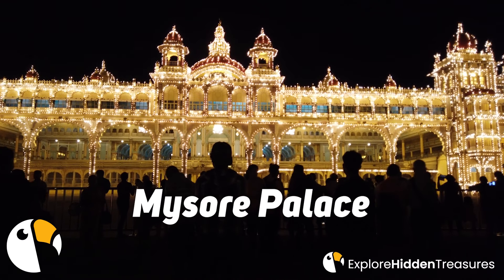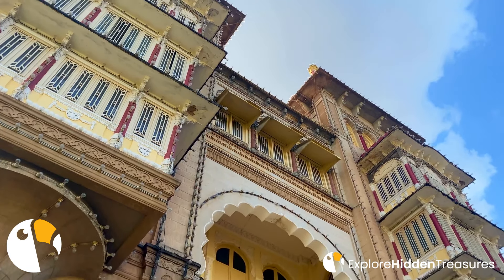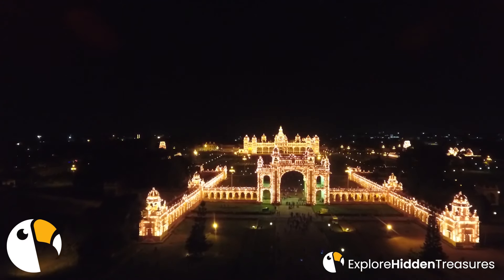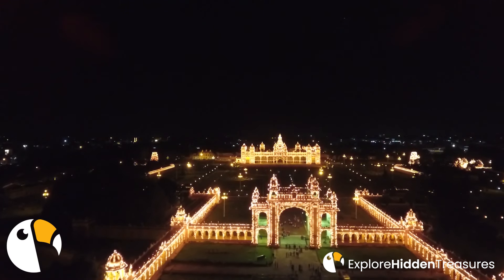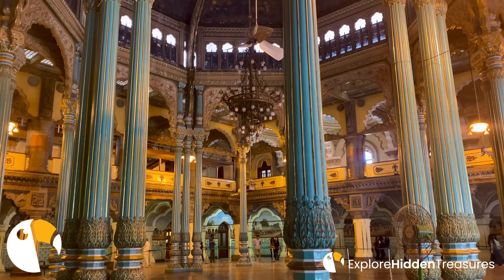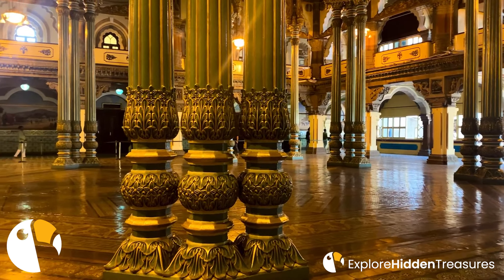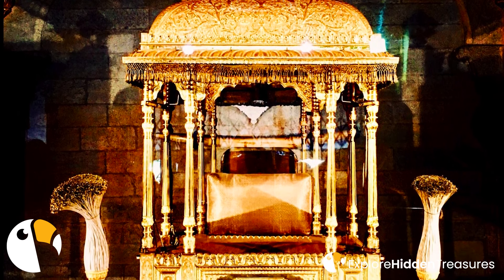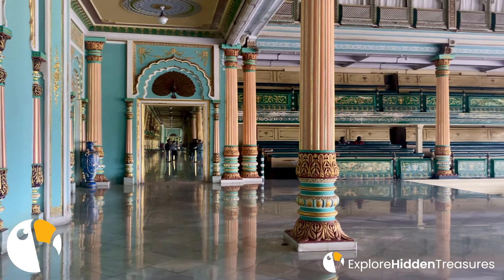Journey through the Enchanting Beauty of Mysore Palace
Mysore Palace is a Royal Marvel in Karnataka, and it's a must-see for anyone visiting this beautiful state. In this video, we'll tell you all about Mysore Palace and its history, from its inception to its glorious present day. We'll also share some of the cultural heritage associated with Mysore Palace, including the dazzling lightings that mark the Dasara (Dussera) festival every year. So mark the date in your calendar and plan your trip to Mysore Palace – it's definitely worth a visit!